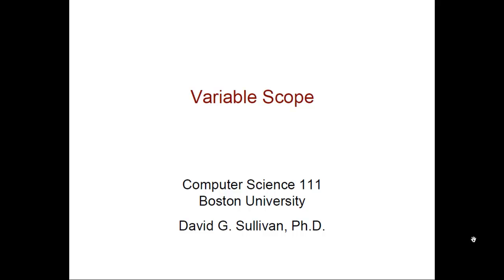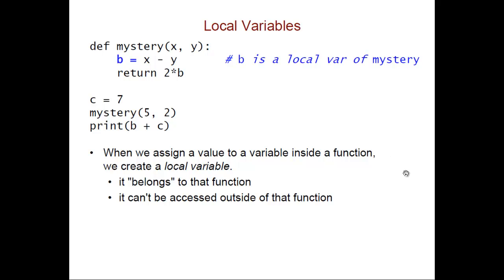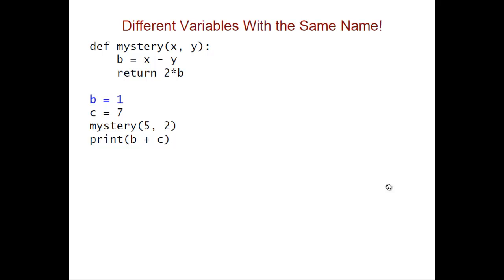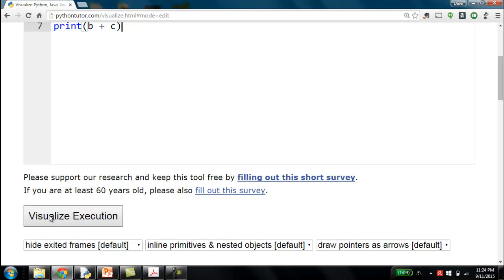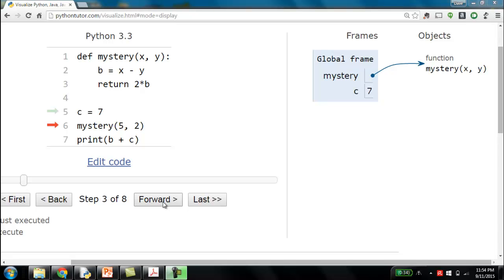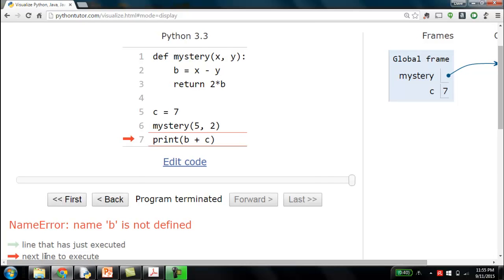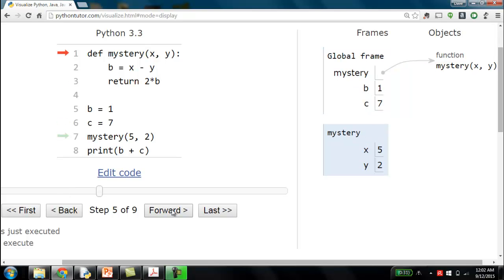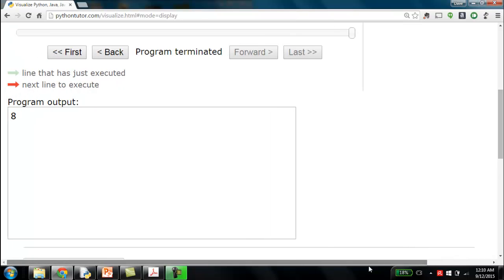Variable Scope (plus: the Python Tutor Visualizer)